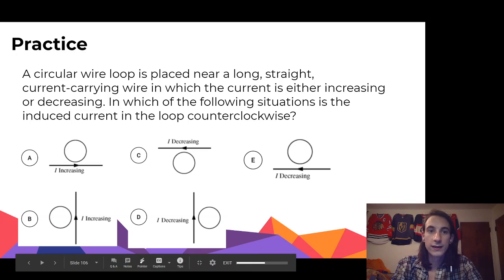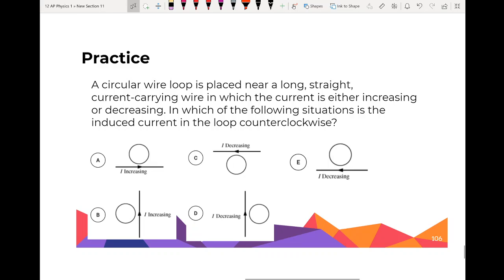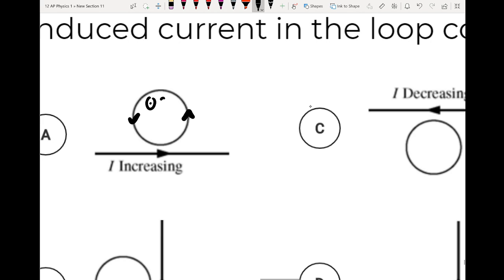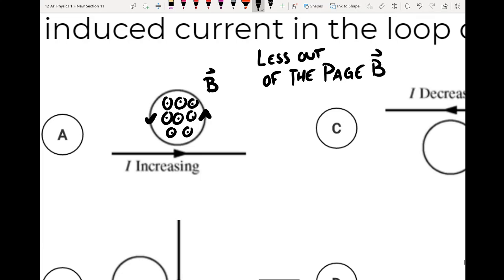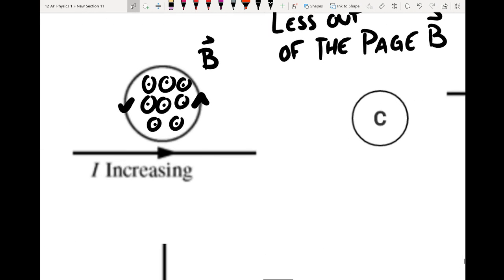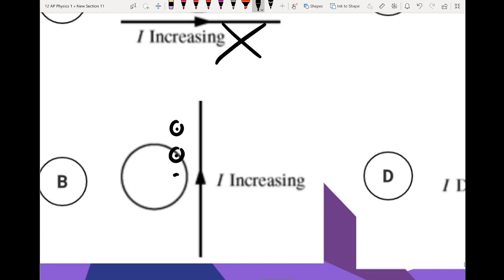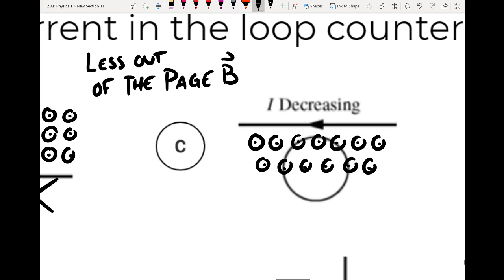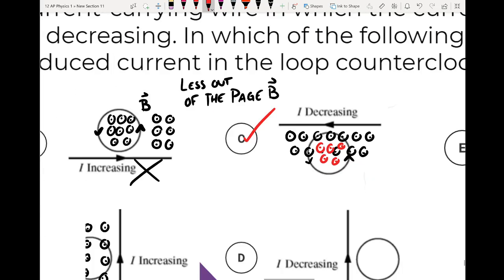Flux Practice Question